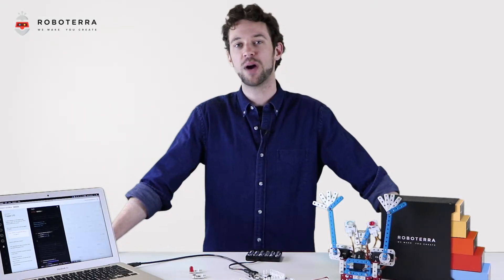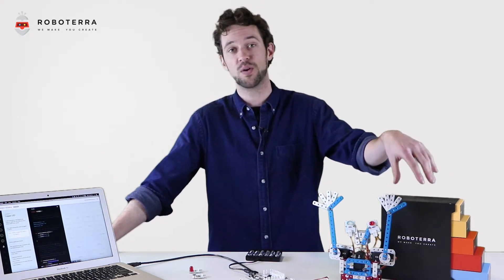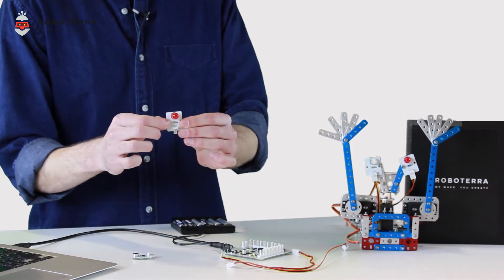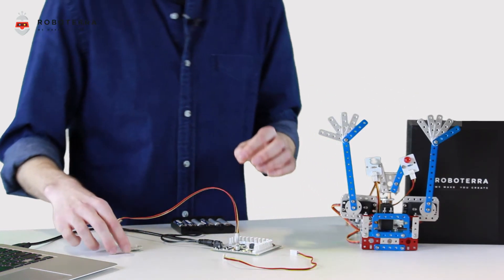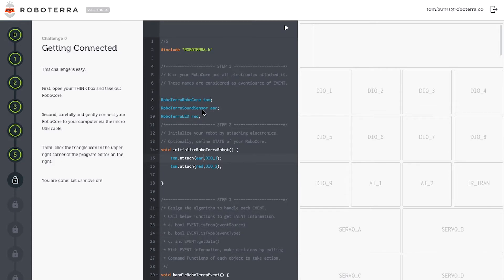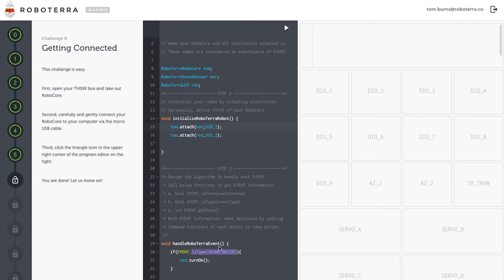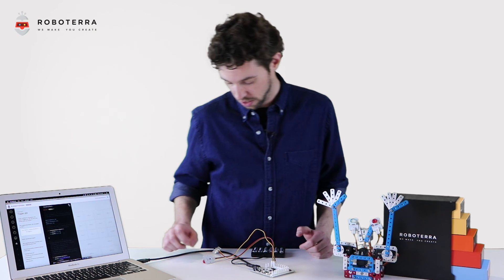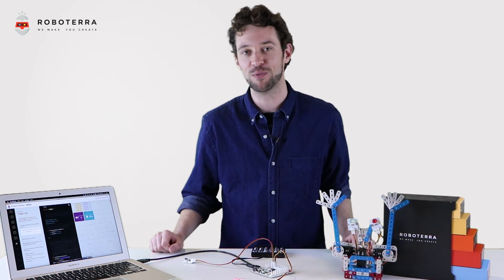Start to Create a Robot: How Audio Sensor Works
Learn to create a robot with Tom, a proud RoboTerrian since 2015.